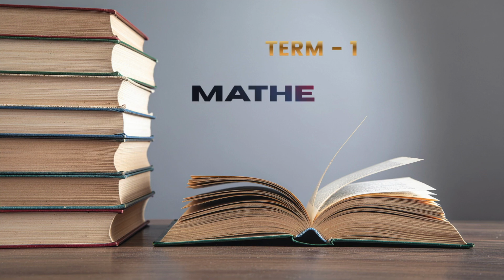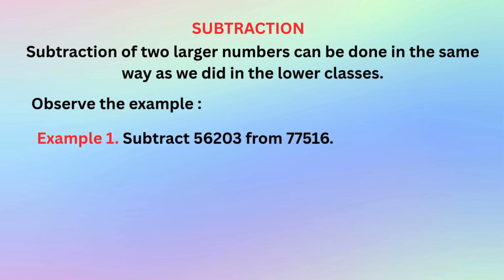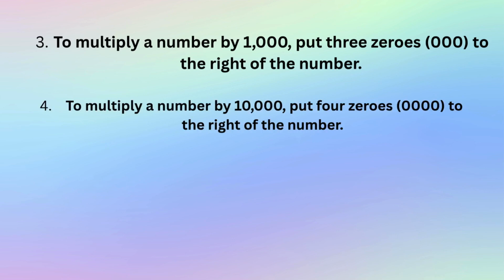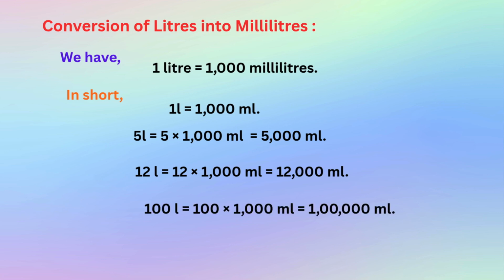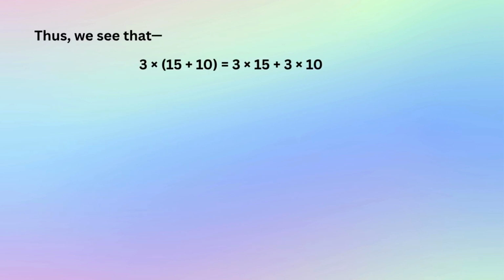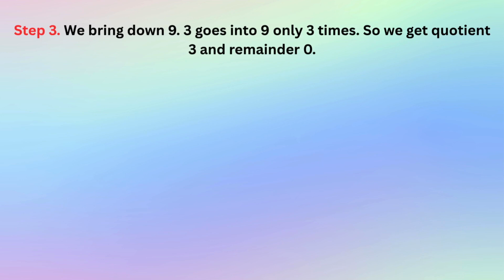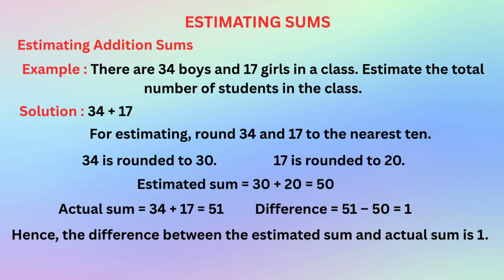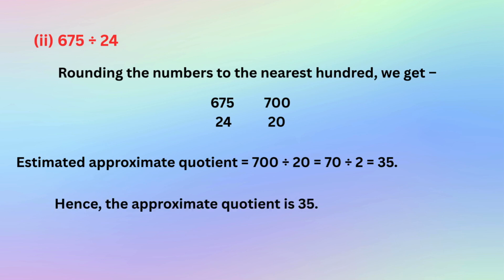Chapter 3 Operation on Whole Numbers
Champ Term Book Class 4th (1st Term) Mathematics